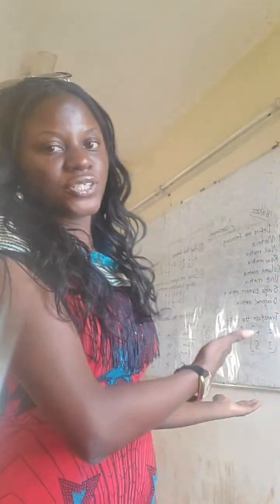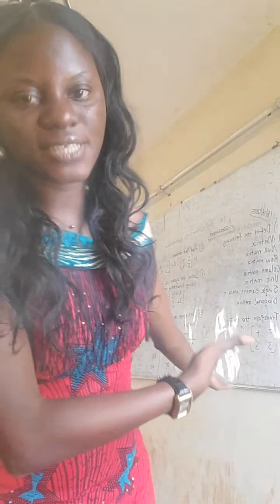Teach Math in a School with me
Ever wondered what it's like to teach Mathematics in a real classroom or school?

In this live session, I'm taking you behind the scenes to experience how I teach math in a school setting. From engaging students to breaking down tough concepts, you'll see it all, raw, real, and inspiring.

Whether you're a teacher, student, or just curious about math education, join me live and let’s make learning fun together!

Drop your questions in the chat, share your tips, or just vibe with us.